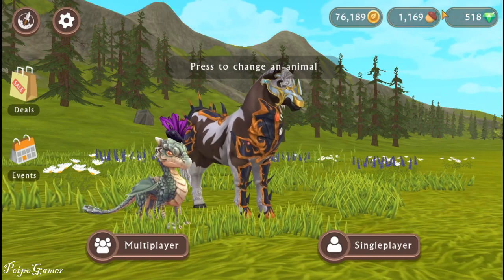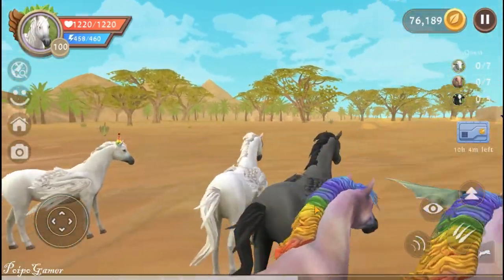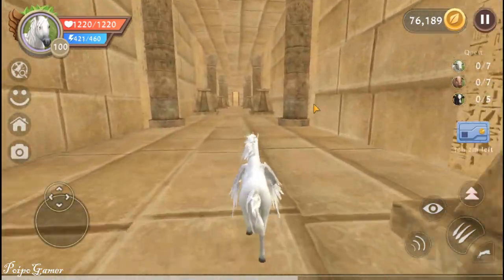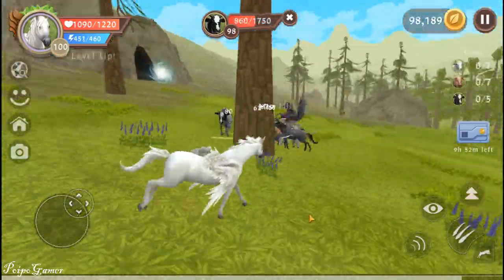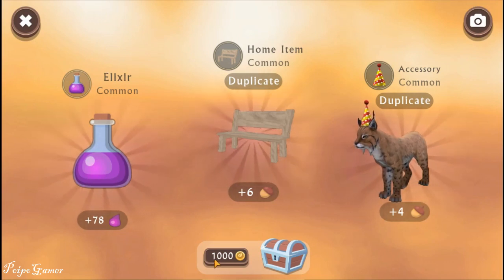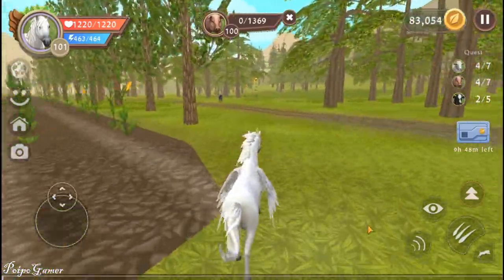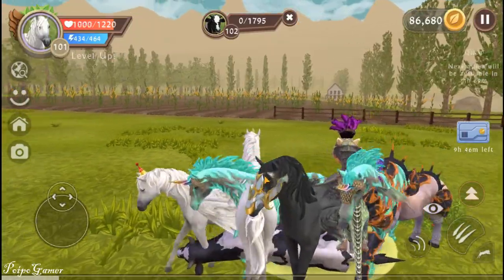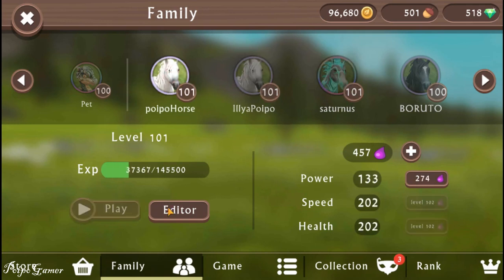New White and Black Winged Horses, Rainbow Horses, and Other Beautifull One WaaW